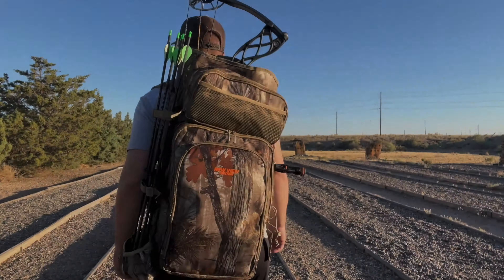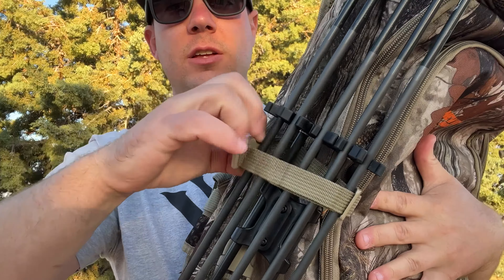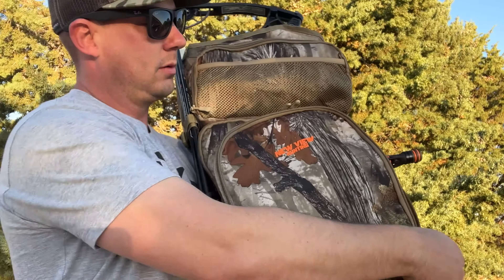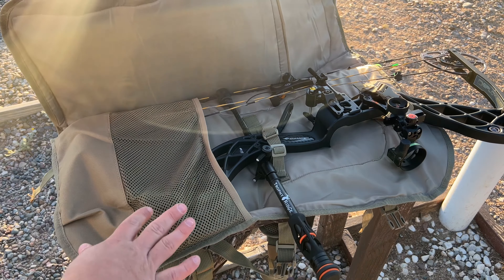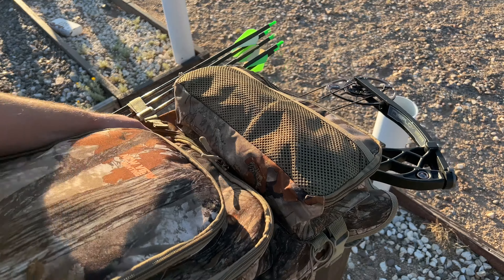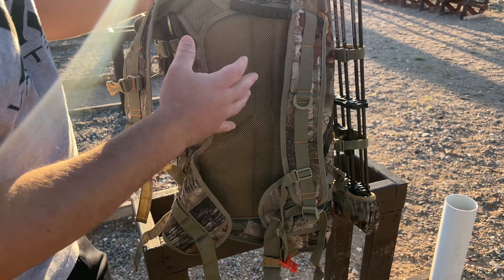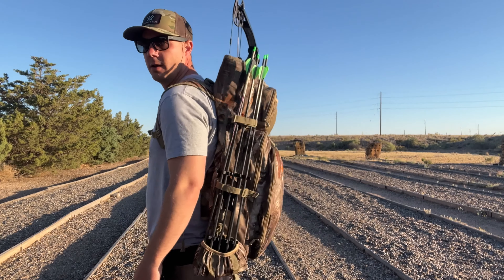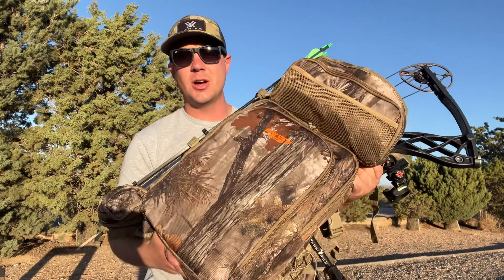New View Bow Hunting Backpack Review and Field Test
In this video we check out the New View bow hunting backpack. This backpack is made especially for bow hunters looking to have a more comfortable entry and exit from their hunting grounds by using a backpack that holds the bow. This bag is roomy and holds the bow securely and has plenty of room for other gear needed for the hunt.

Hunting suit
Bow backpack